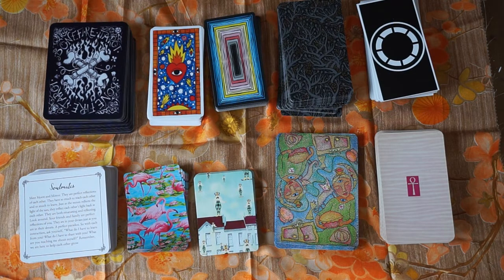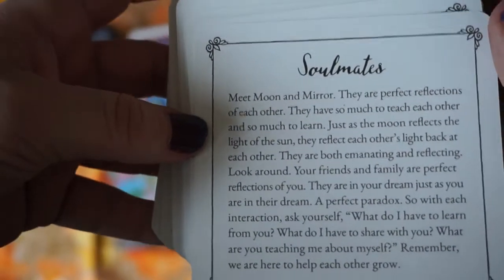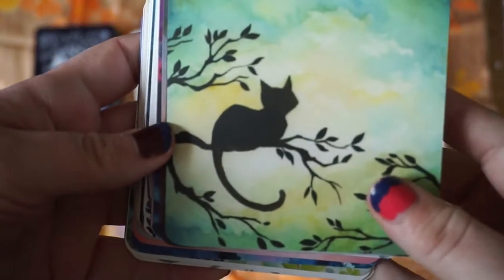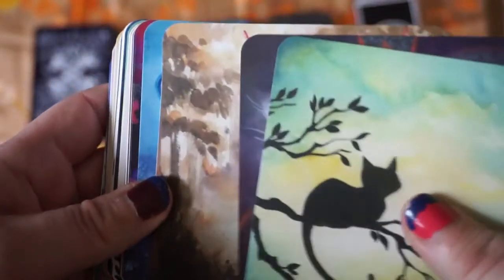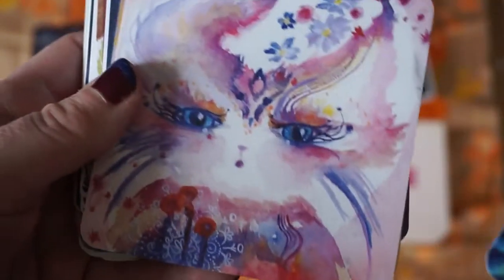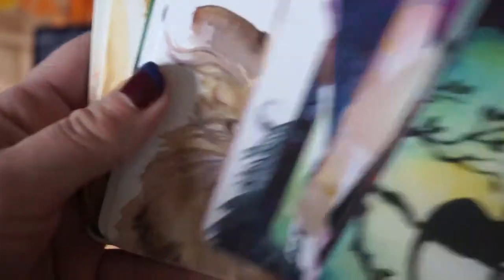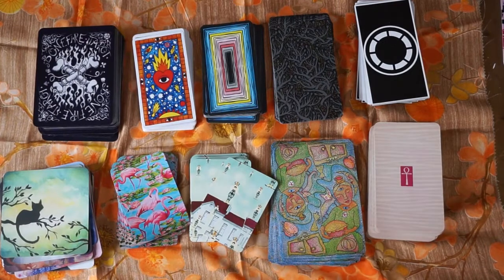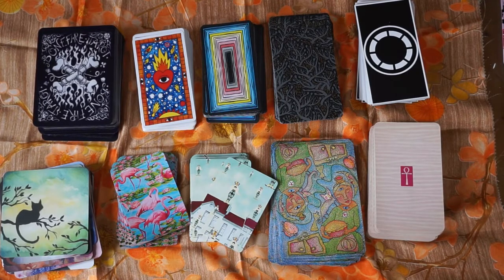tarot/oracle collection part 3 - update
I've got some new decks in my collection, some tarot decks, an oracle deck, and something new for me - two lenormand decks. In the video I'm showing:
The Bonefire Tarot
Tarot del Fuego (which I forgot to mention by name)
Holly Simple Tarot
Slow Holler Tarot
Wheel of Fortune Tarot
University Books RWS
Kitchen Tarot
Dreaming Way Lenormand
Kitsch Lenormand
Spirit Cat Oracle